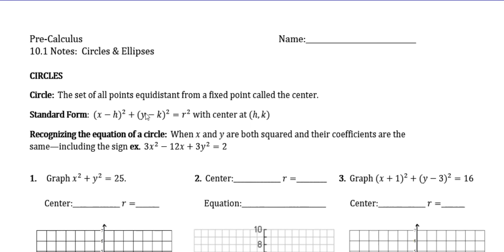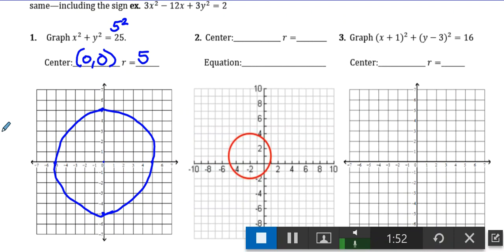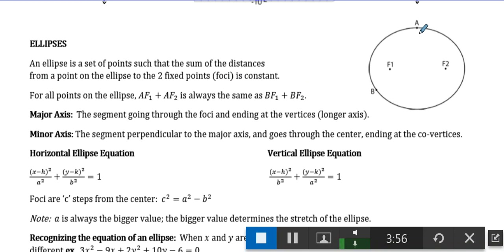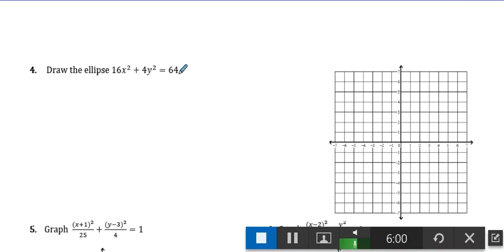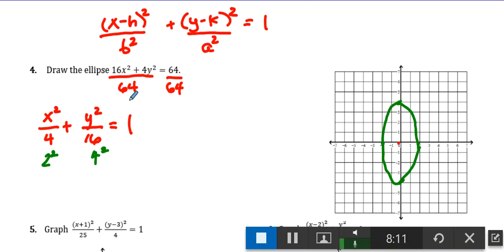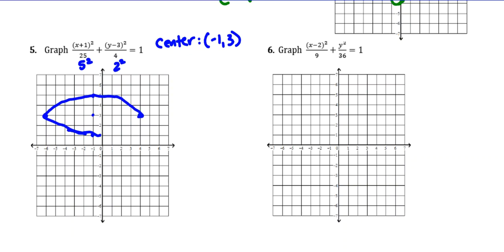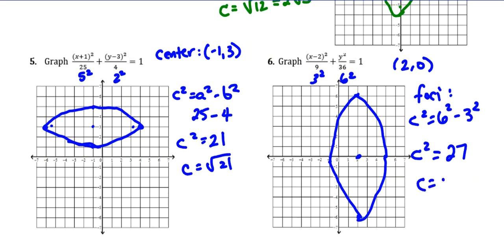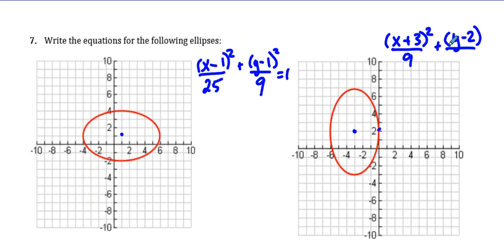Circles and Ellipses Video